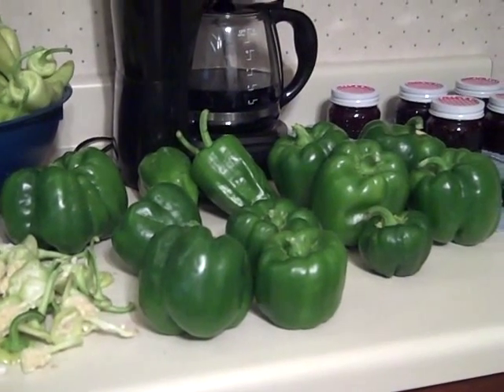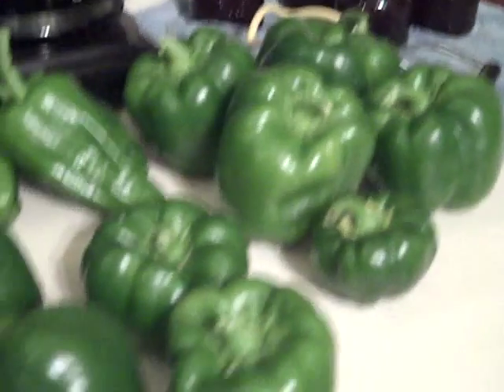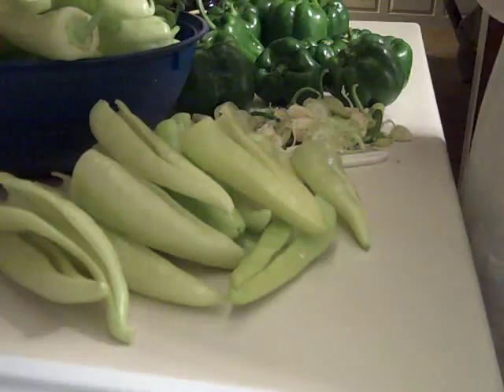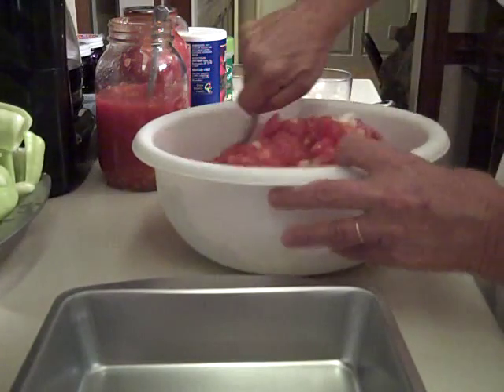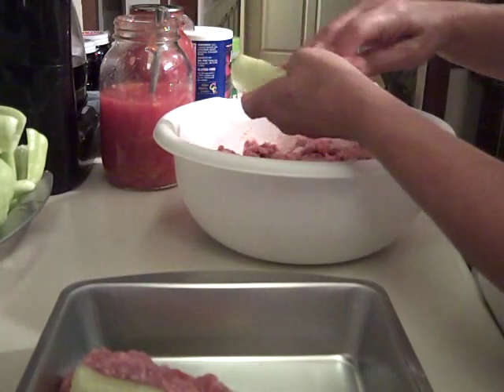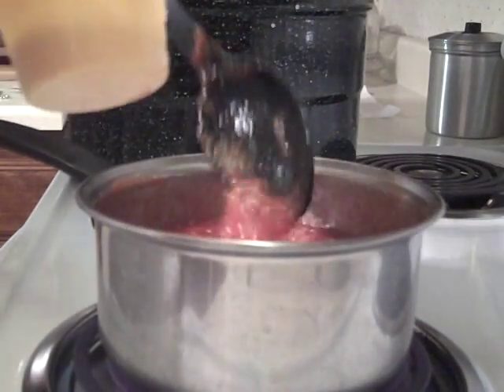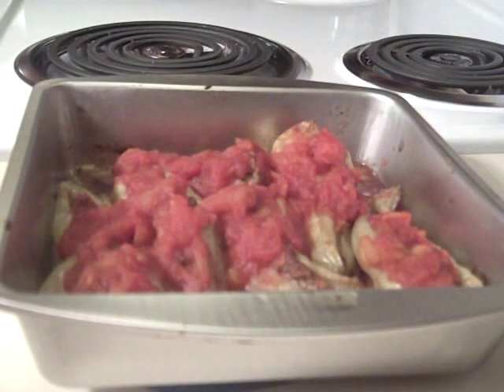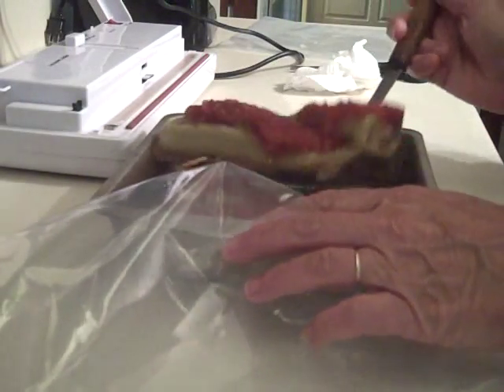Stuffed Peppers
Making stuffed peppers for the freezer.  One of the lesser used means of food storage.